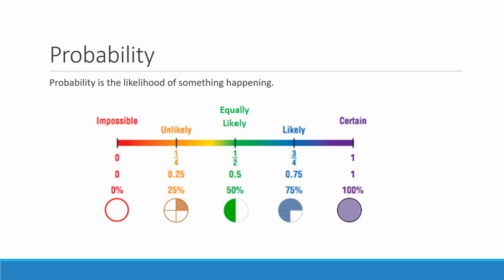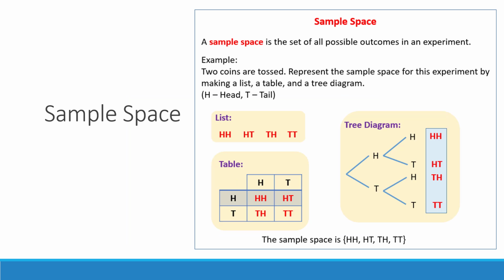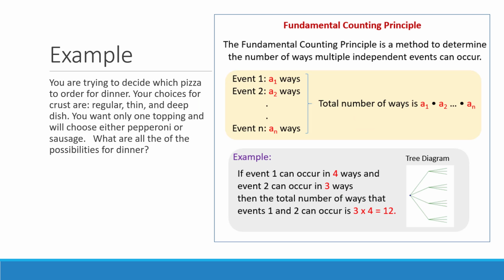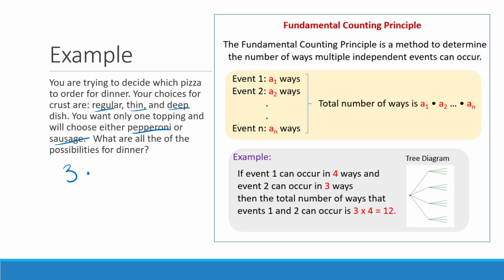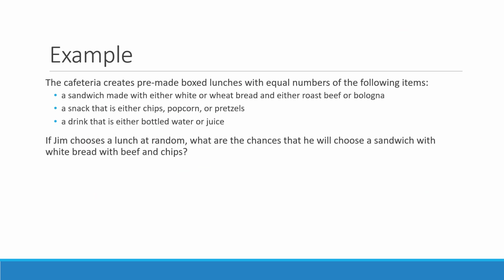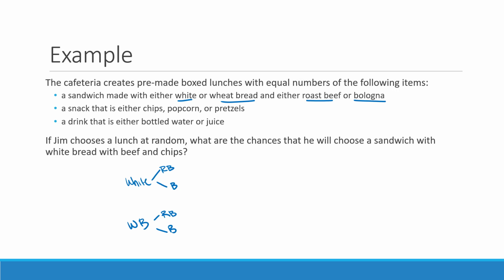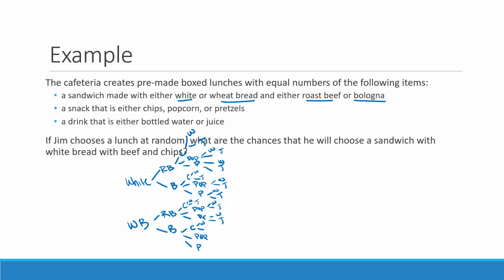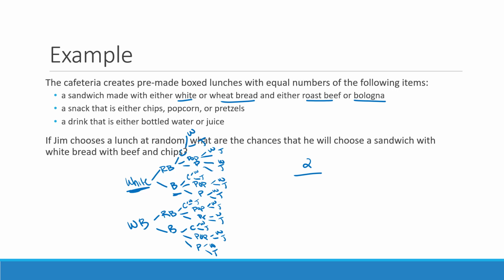Unit 9 - Part 3